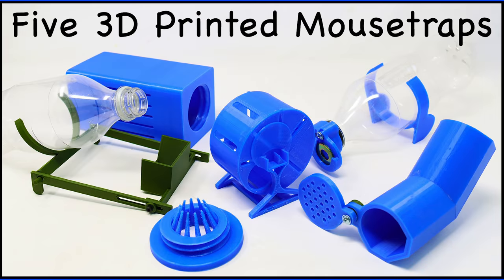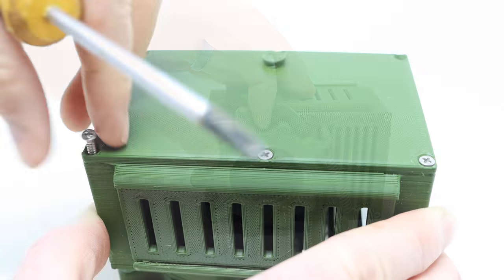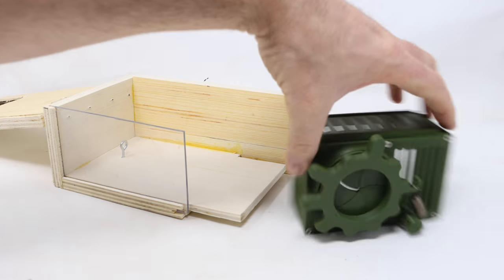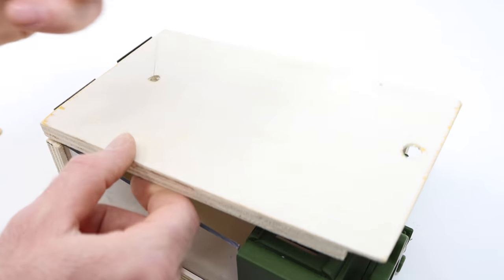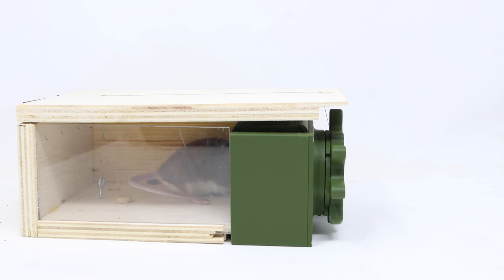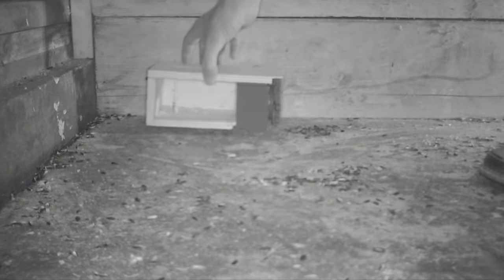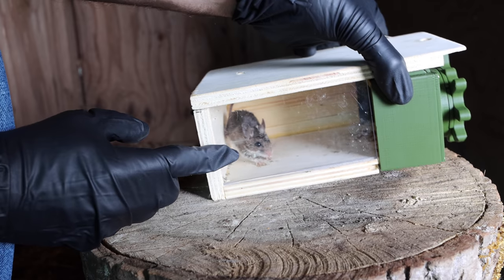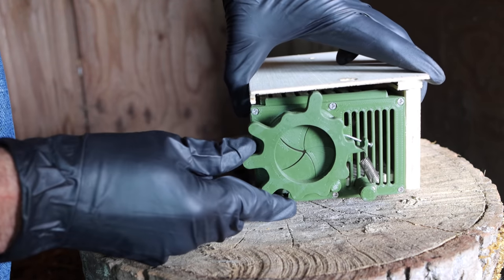3D Printed IRIS Mouse Trap With Modifications: Mousetrap Monday.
In this video we test out a 3d Printed mouse trap that required some modifications to catch mice. Can we make this complicated mouse trap design catch mice in the barn?